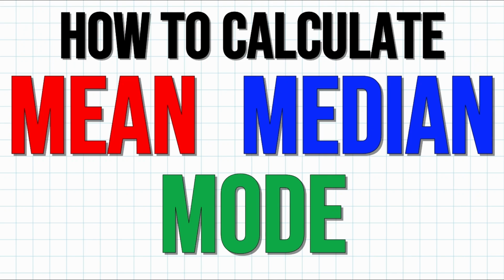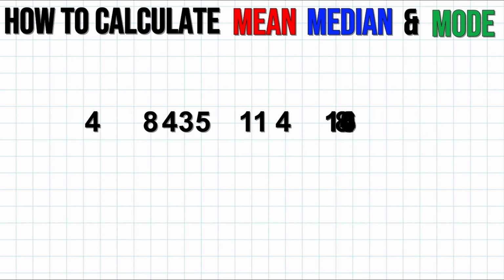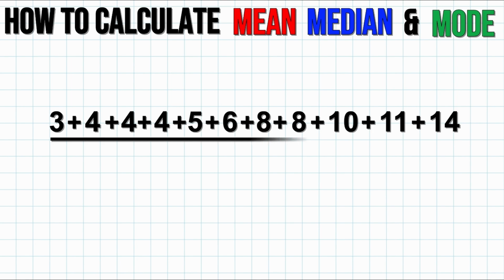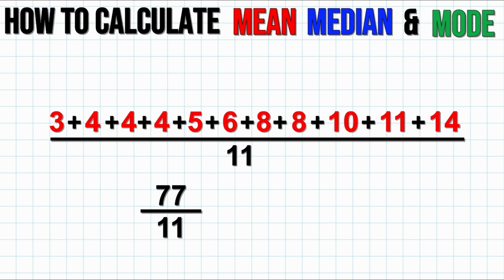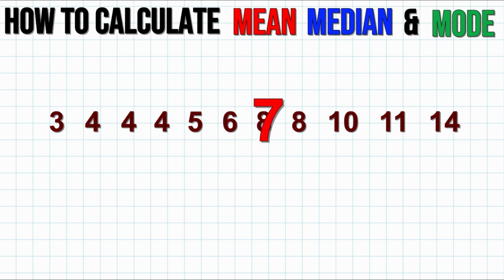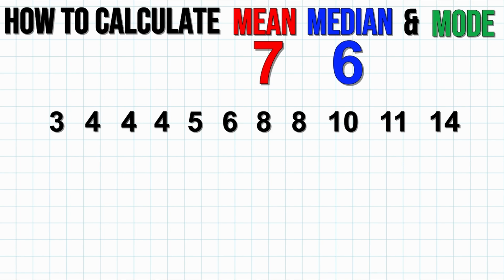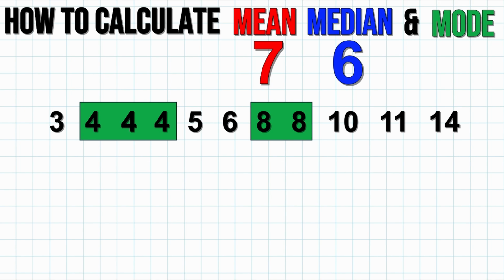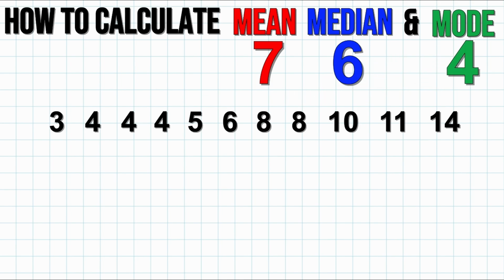How to Find Mean, Median, and Mode - (Algebra 1 Statistics) | Think Math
Need to learn Mean, Median, and Mode for a test?

Learn how to find the mean, median, and mode in this step-by-step math tutorial. We use one data set {3, 4, 4, 4, 5, 6, 8, 8, 10, 11, 14} to calculate all three central tendency measures.

This is the foundational unit of Algebra 1 Statistics. Whether you're a student, a parent helping with homework, or prepping for the SAT/GRE, this tutorial makes the math simple and stress-free.

Timestamps:
0:00 - Intro & Sorting Numbers
0:26 - How to calculate the Mean (Average)
1:00 - How to find the Median (Middle)
1:23 - How to find the Mode
1:46 - Practice Challenge for YOU!